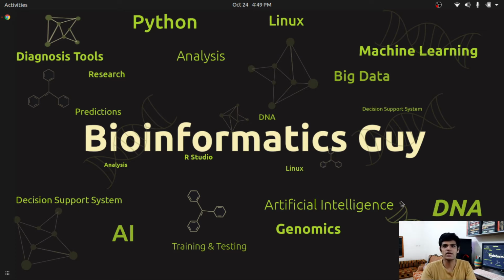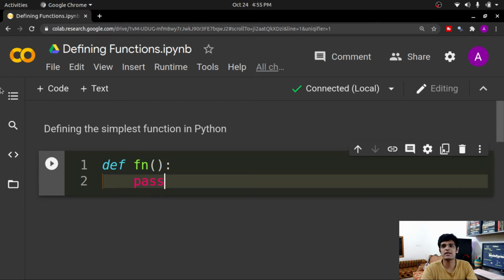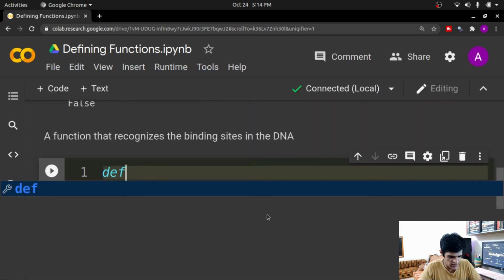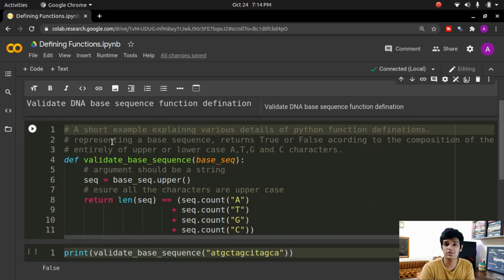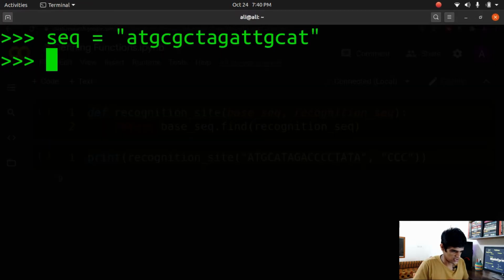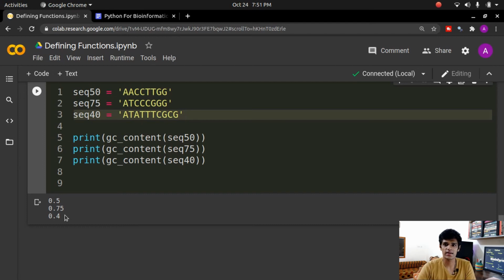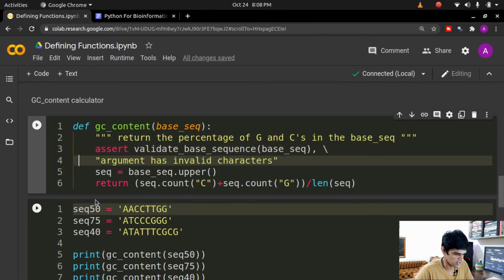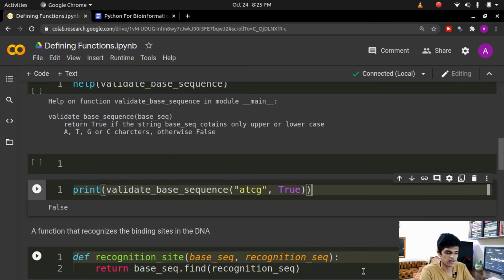DEFINING FUNCTIONS - Python for Bioinformatics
In this video, we will be talking about the python functions and how to define your own functions in python.

Timestamps.
00:00 - Intro
00:30 - John's Example
01:24 - Which Interperator?
01:44 - Creating a new Python File
03:03 - How to define a Function?
04:03 - Simplest Python Fuction
04:40 - Python Statements (Return Statement)
05:01 - Python Statements (Pass Statement)
05:14 - Function: validate_base_sequence()
07:40 - Function Parrameters
08:11 - Function: recognition_site()
09:51 - A potential Issue